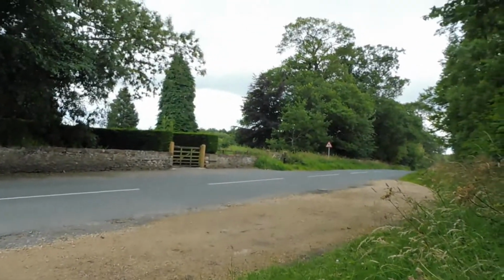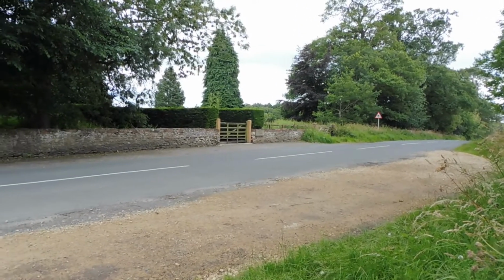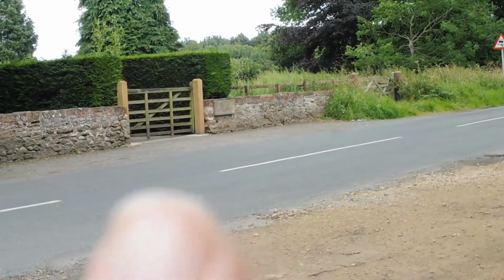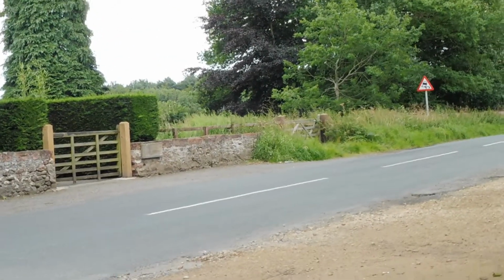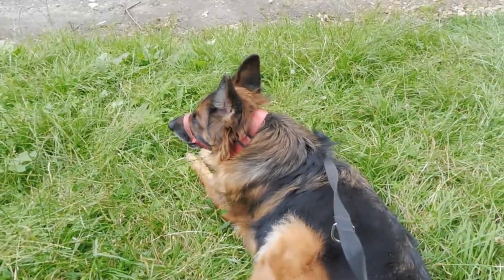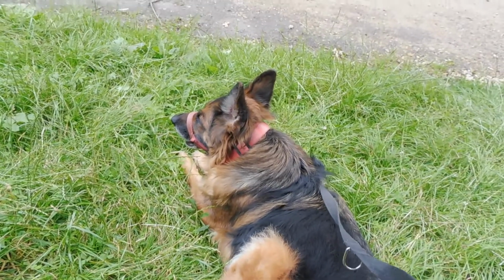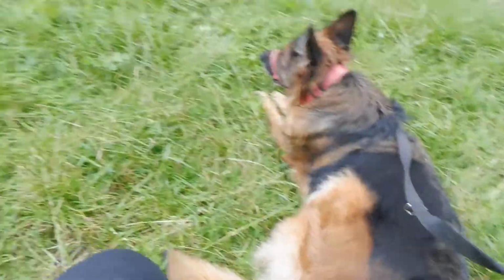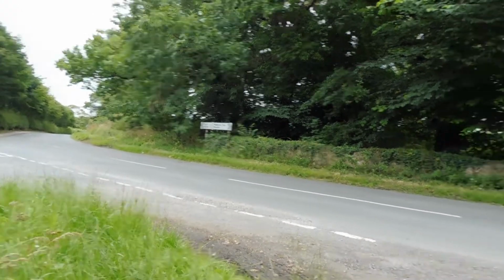on about andy's hobby compressor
showing the route that i came out at and the familiar road signs.
i sold andy's hobby compressor and accessories yesterday.
andy saw the compressor on ebay a long while back, but instead of waiting for it to be delivered, he went and picked it up in york. but he bought the rest of the stuff on ebay and amazon